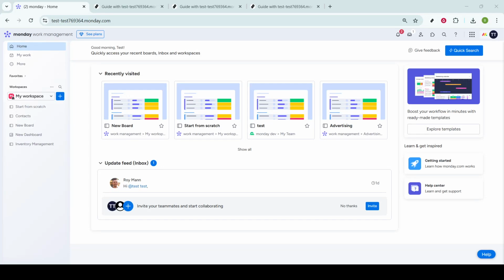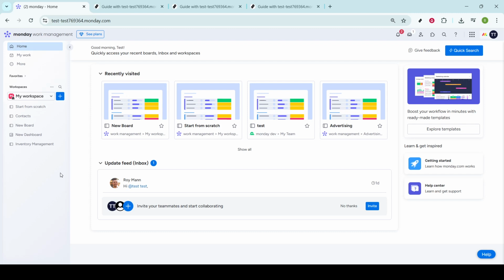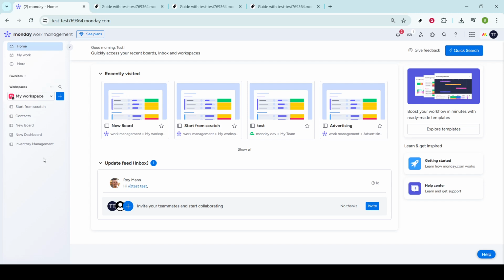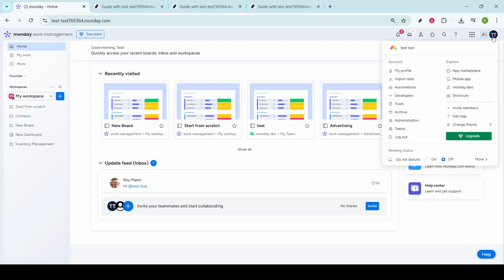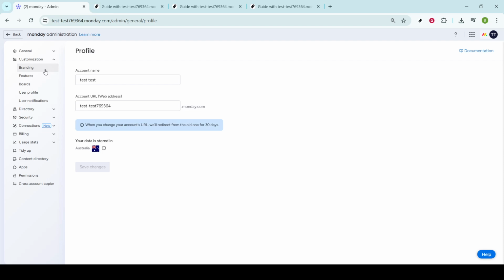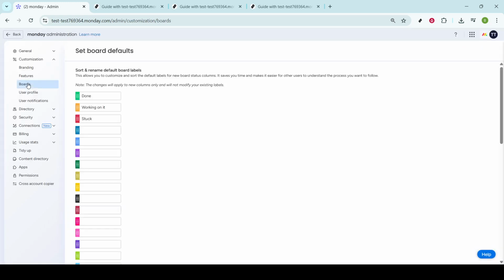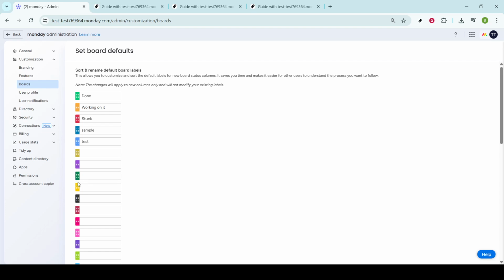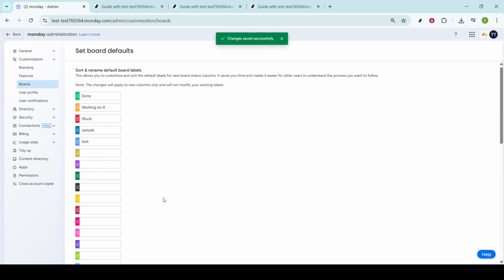How to Change Default Board Labels in Monday.com [2025 Guide]